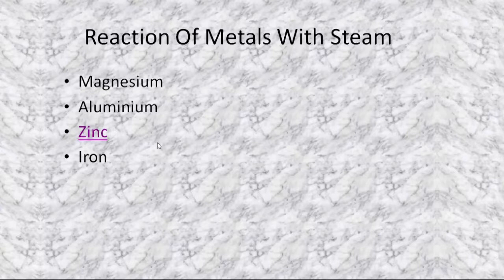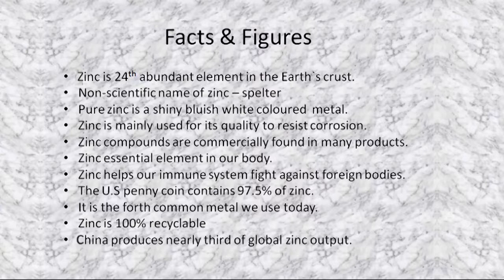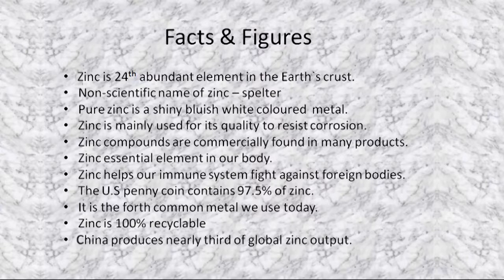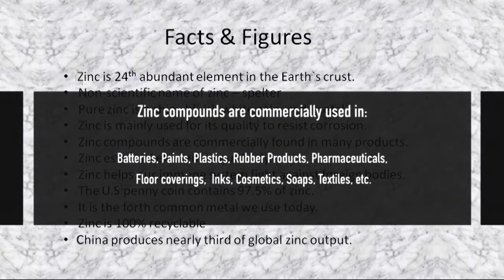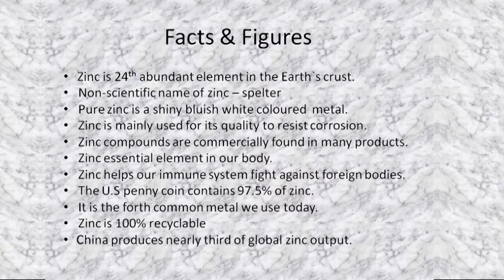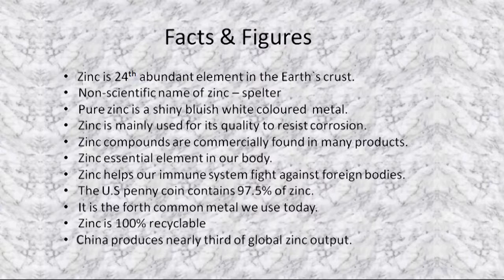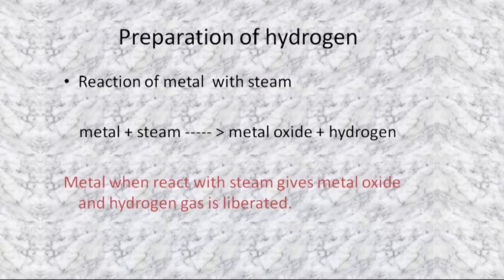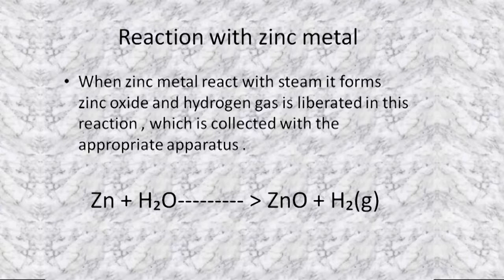Zinc | Basic Properties | Reaction With Steam To Generate Hydrogen Gas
High School Learning: Chemistry Grade 9

Reaction of Metal with Steam
Basics details about Zinc
Facts & Figures
Zinc reaction with cold water
Zinc reaction with steam
Apparatus for reaction
Drawbacks